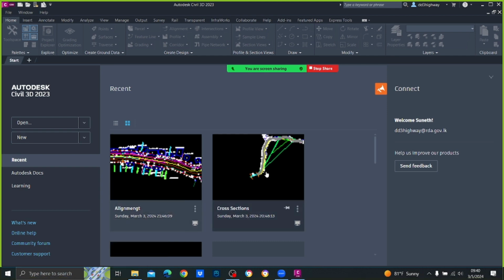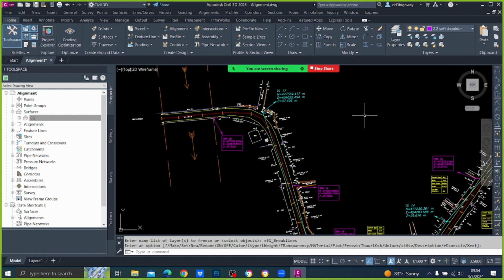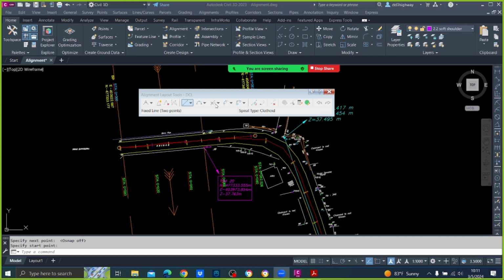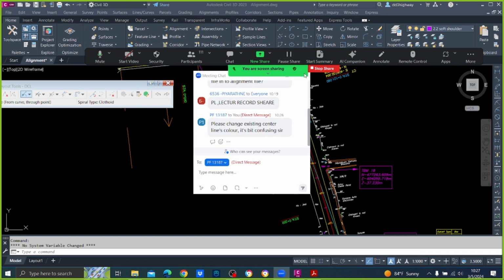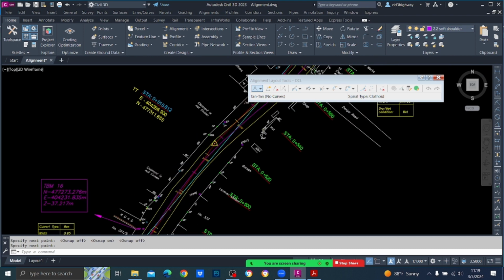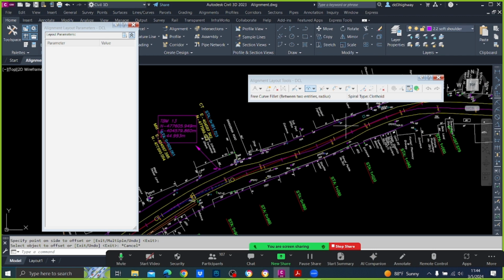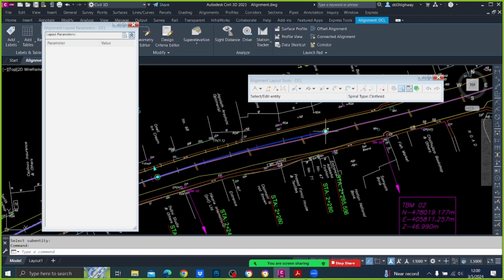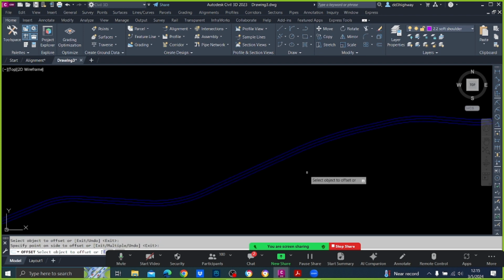A Complete Webinar on Creating an Alignment using Civil 3D